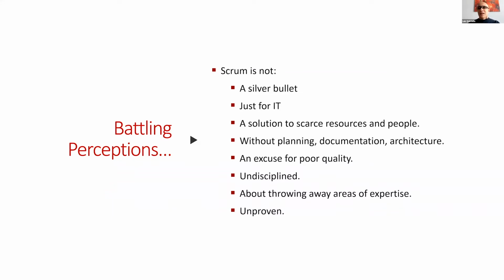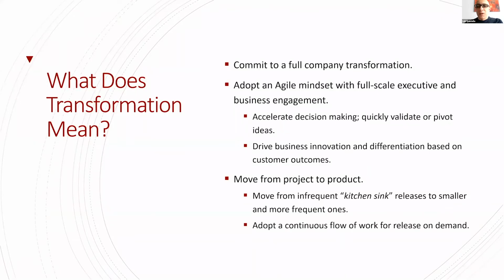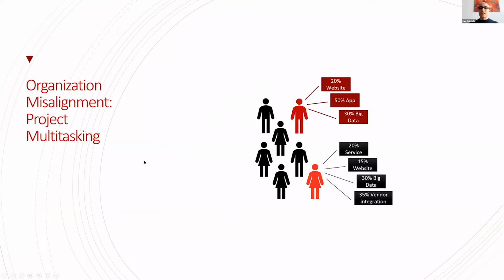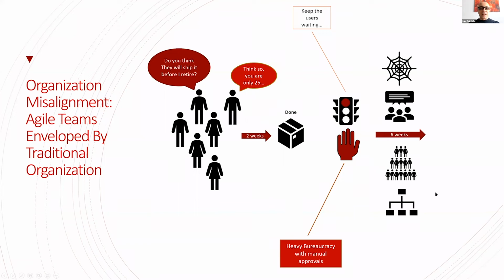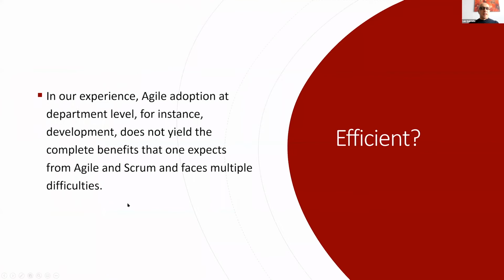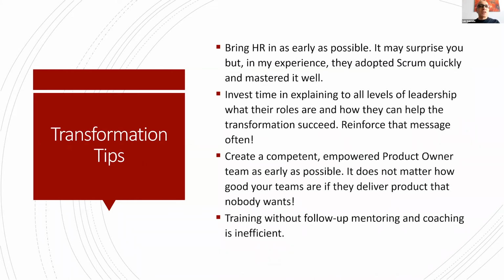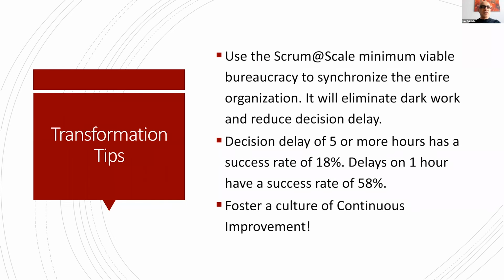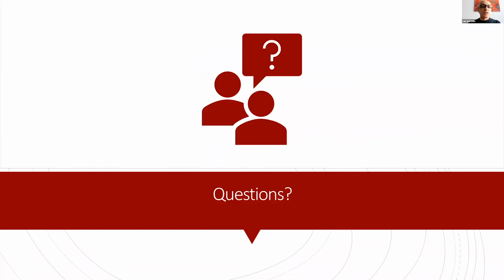Achieving Organizational Agility with Scrum@Scale: Implementing Scrum and Scaling It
In this express webinar, Scrum@Scale Trainer Luiz "Q" Quintela discusses techniques for effectively implementing Scrum in a Scaled context and how to avoid the common pitfalls that many organizations face when they embark on their agile journey. This webinar provides you with the practical tools to start your agile journey on the right foot and get the most out of your Scrum@Scale implementation.

Through a series of express webinars (intended to be 30 minutes or less), our highly experienced certified Scrum@Scale trainers will share insights on how to apply the Scrum@Scale framework from various real-world situations. In bite-sized chunks to fit your busy schedule, learn techniques to organically increase overall organization-wide agility through Scrum@Scale’s scale-free architecture, leading to greater delivery of value faster and cheaper.